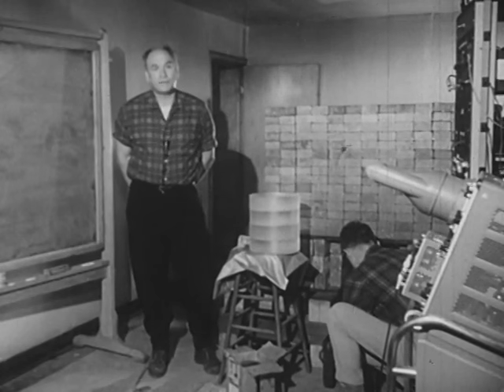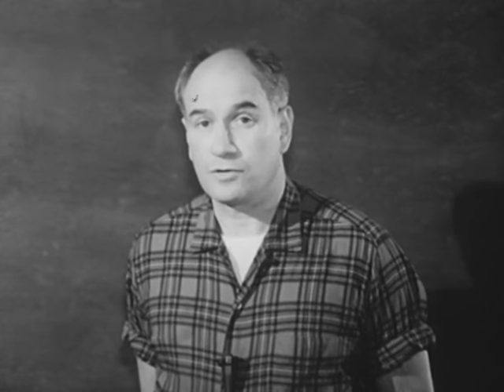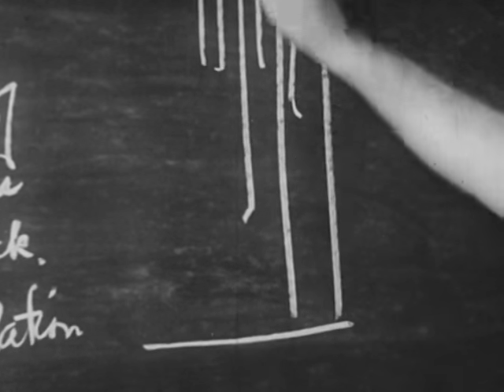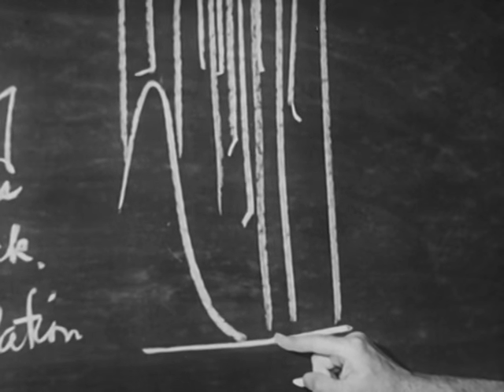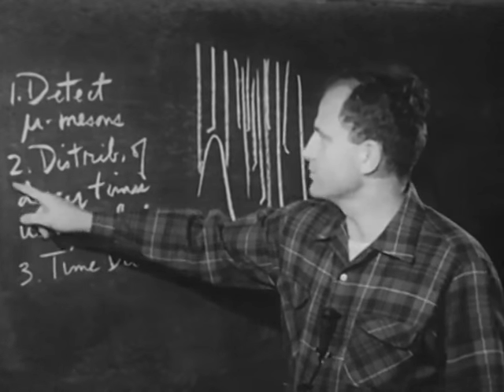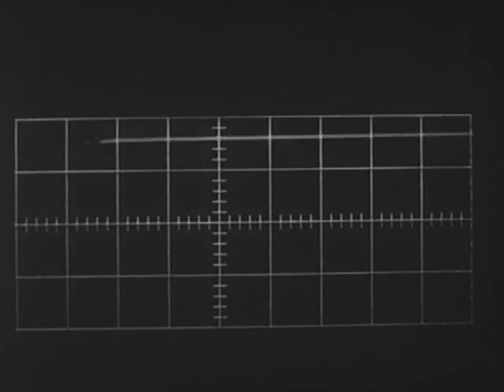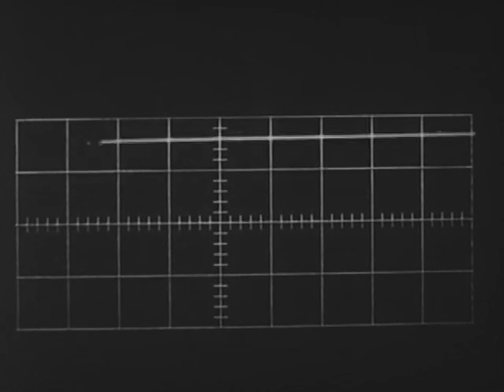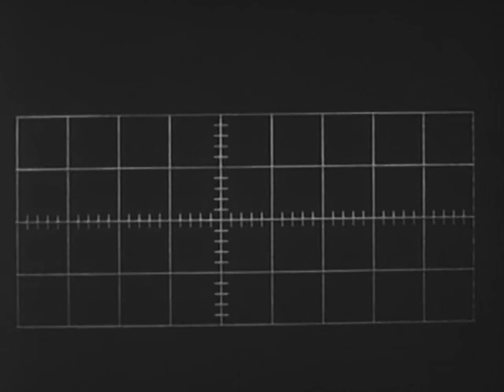Time Dilation; an experiment with mu-mesons... (1960 Educational Physics).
Using the radioactive decay of cosmic ray mu-mesons shows the dilation of time in a filmed experiment which takes place on top of Mt. Washington, N.H. and at M.I.T.in Cambridge, Mass. Explains how data are taken to determine the time distribution of the decays of mu-mesons at rest. Determines the counting rate for mu-mesons with speeds of about .99 the speed of light which arrive on top of Mt. Washington and measures the number that survive to reach sea level. Deduces from the experimental results that the mesons, moving at .99c, keep time at about 1/9th the rest rate.